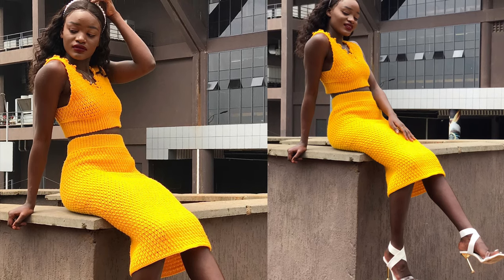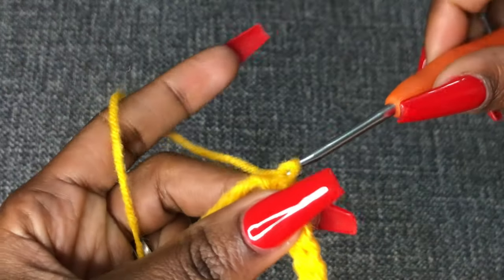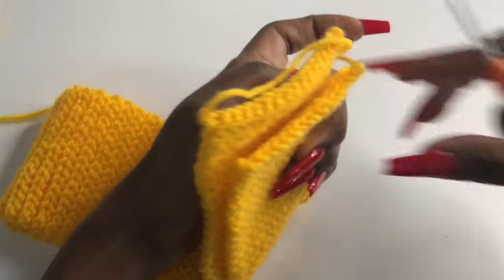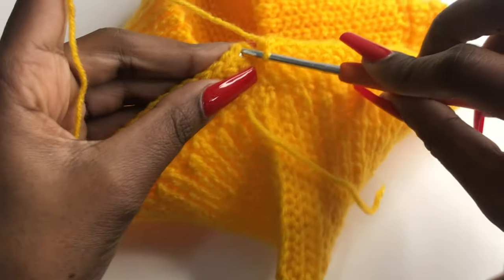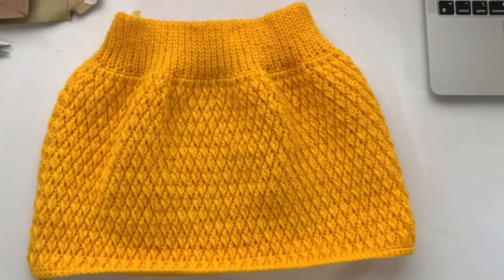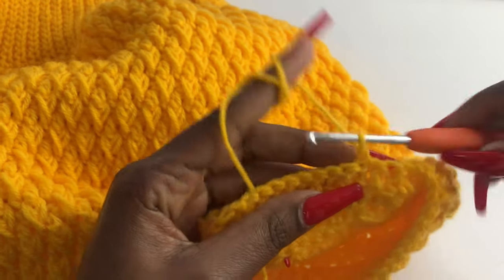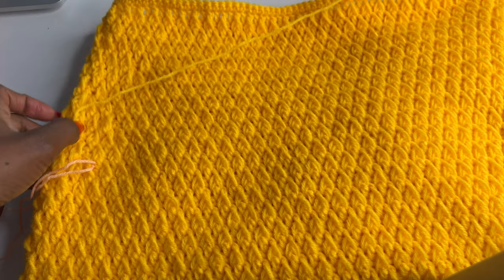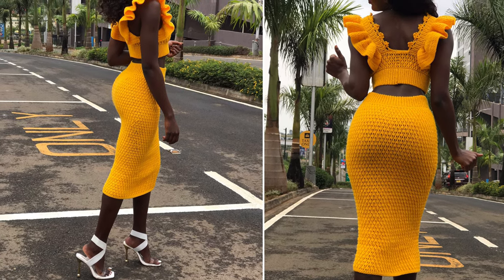Crochet Midi Pencil Skirt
This crochet midi pencil skirt was made using the alpine stitch. The size in this tutorial is small hips measurements 36.
To make it in any size of your choice, you will need your hips measurements, subtract 2 inches. Then divide that number by 2. so your waist band will be an equivalent of that number.
For the tutorial;
Hips measurements 36-2 =34
34/2 =17 inches as waist band .

Materials
- 3.00 mm hook
-DK yarn or medium weight yarn size 3 ( 7 balls of yarn, 50g each)
-stitch marker
-tape measure